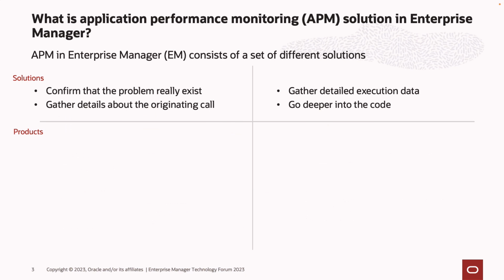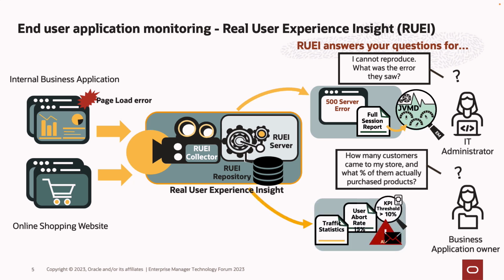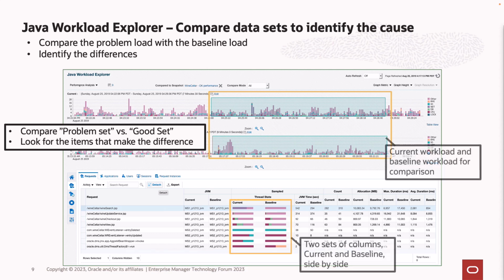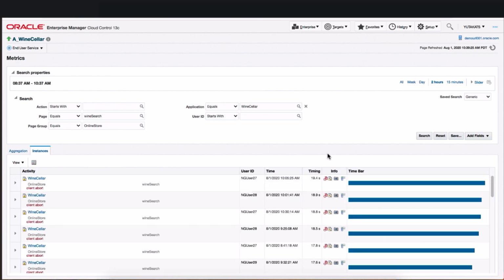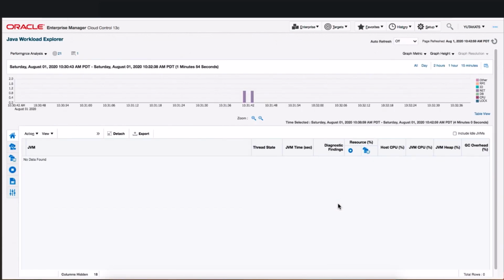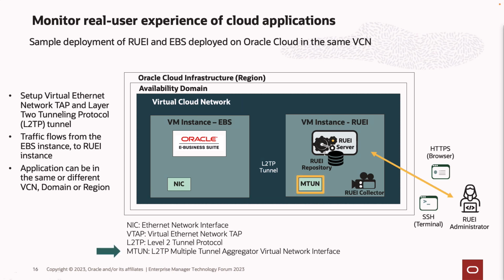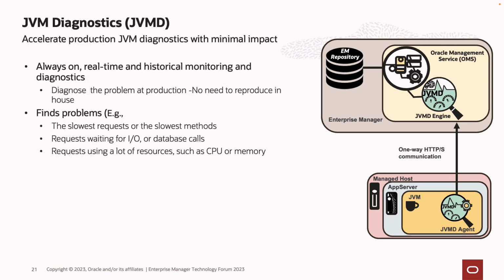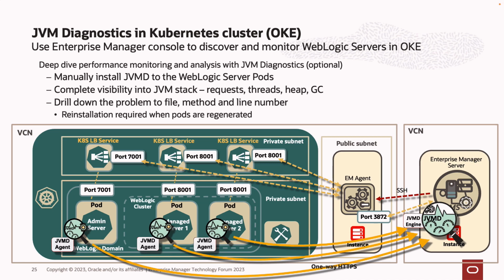Real End User Monitoring and Java Diagnostics for Experts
Application performance monitoring in Enterprise Manager consists of two different solutions, Real User Experience Insight (RUEI) and JVM Diagnostics (JVMD). Join this session to explore how to monitor real user experience and diagnose performance issues in a live production environment.